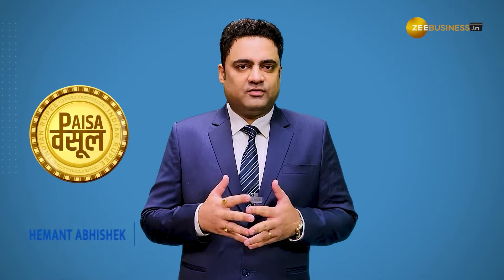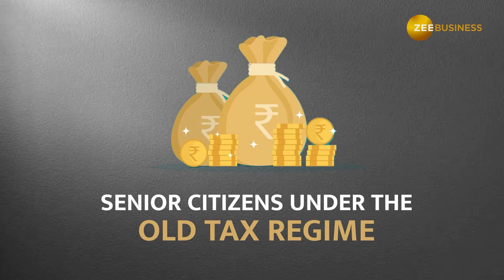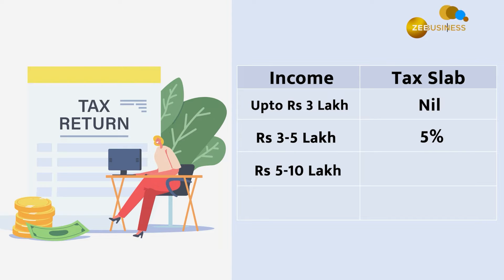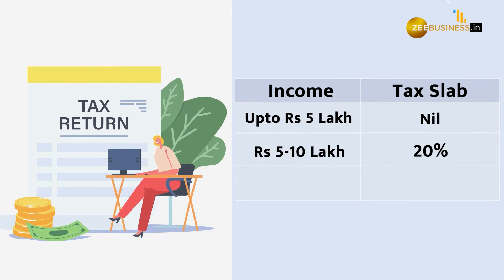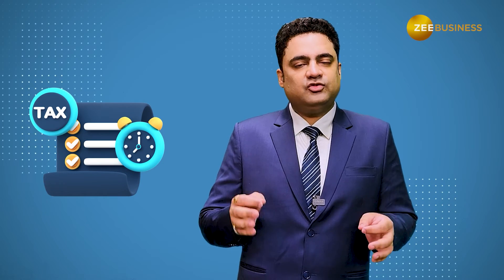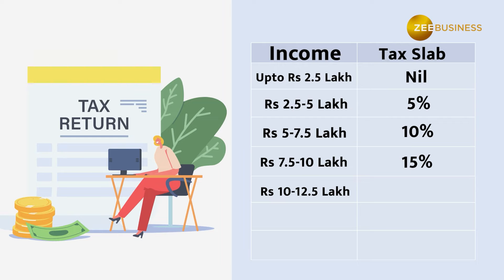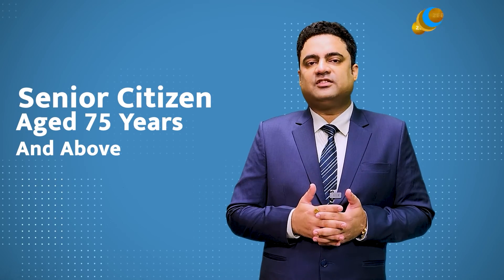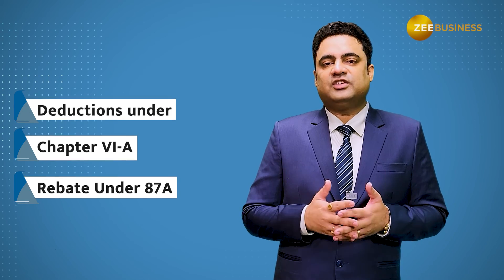Paisa Wasool 2.0: How senior citizens can get exemption from filing Income Tax Return (ITR)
The Income Tax Act has provisions of incentives for resident senior citizens and super senior citizens. Their tax liabilities also differ as they see added exemptions and lower tax slabs. Apart from this, some senior citizens are also exempt from filing their annual income tax returns. We discuss this and the income tax slabs for senior and super senior citizens and much more in this video.